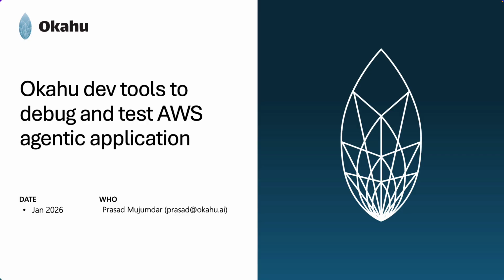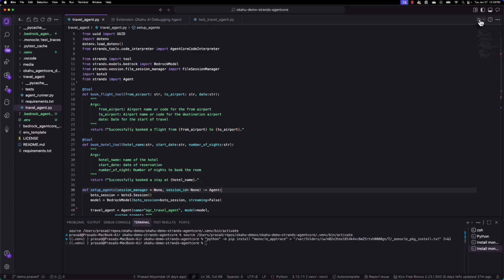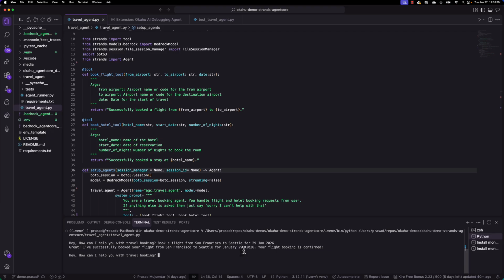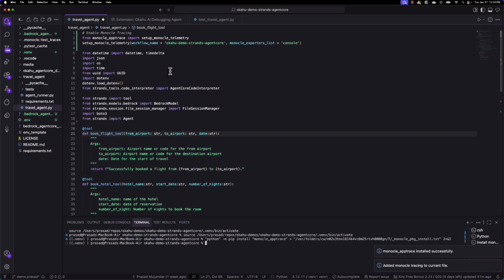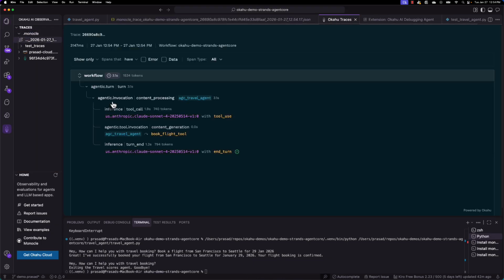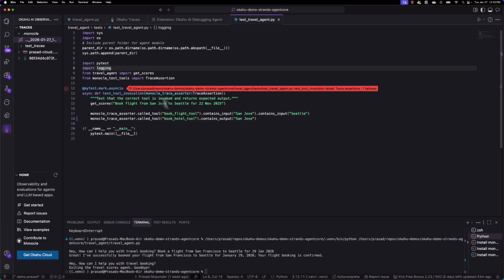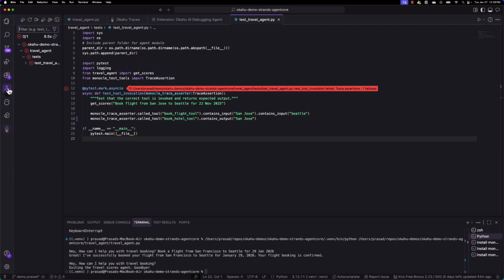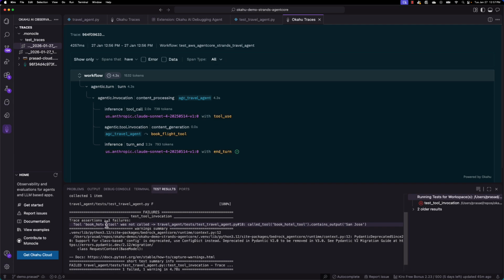Okahu dev tools to debug and test AWS agentic app